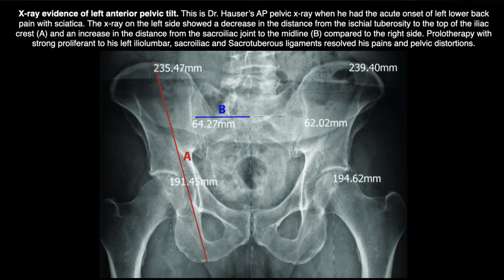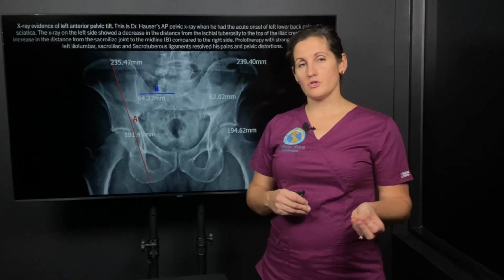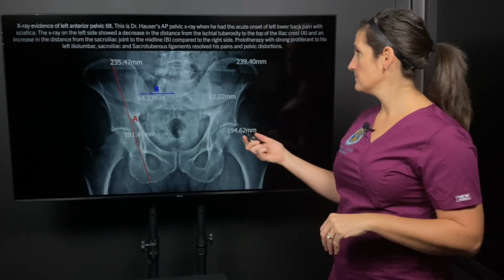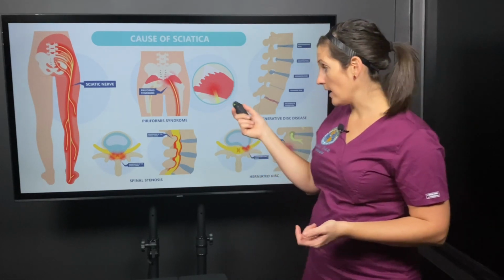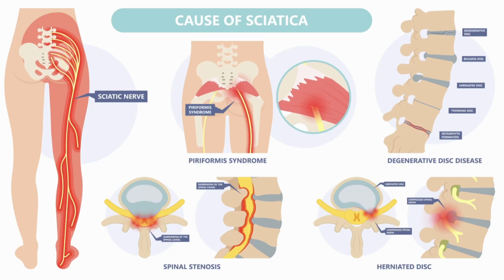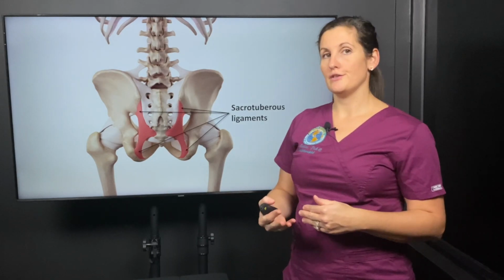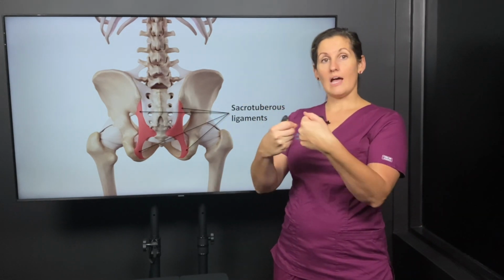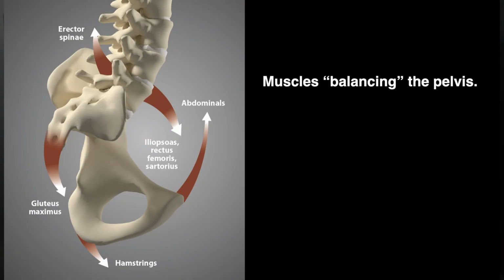Sciatica and leg length discrepancy connection to Sacroiliac joint instability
PA Danielle Matias, discusses Dr. Hauser's case of sciatica and how he presented with leg length discrepancy. She explains how leg length discrepancy alone is not typically the primary reason for a person's chronic low back pain or sciatica symptoms.

Are you dealing with chronic sciatica pain and been told you have leg length discrepancy or sacroiliac joint instability, and want help from our team here in Fort Myers, FL? We'd love to see you as a patient!

Caring Medical Florida is located in Fort Myers, Florida in the US.